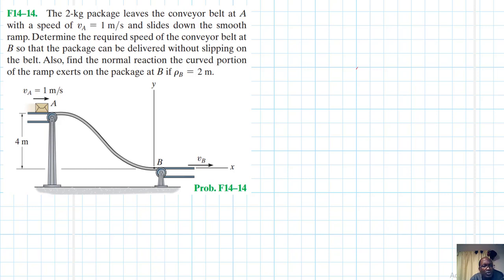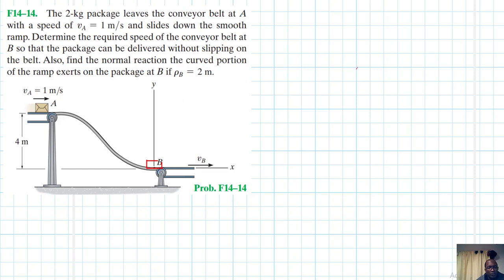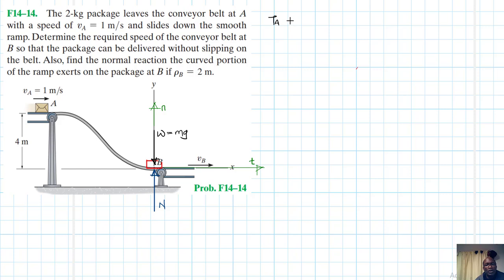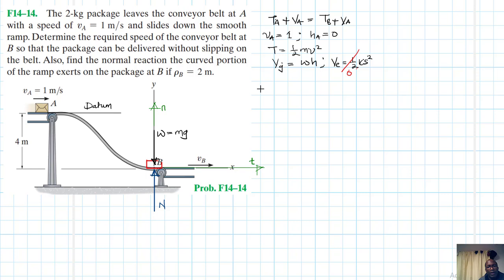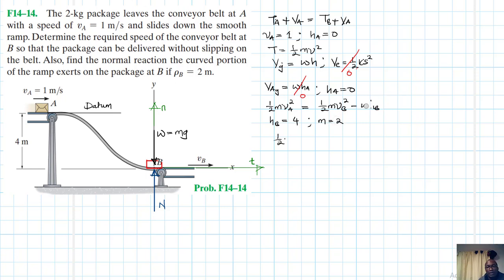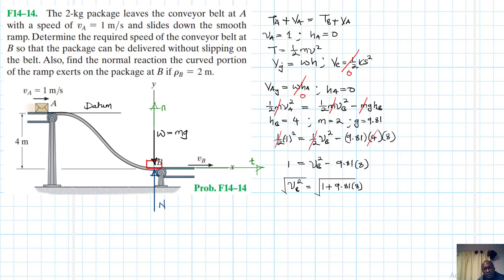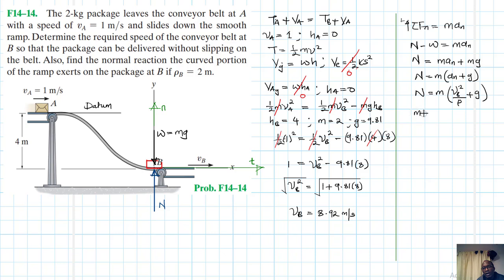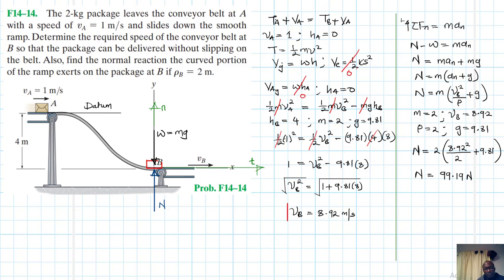F14–14 Kinetics of a Particle: Work and Energy (Chapter 14: Hibbeler Dynamics) Benam Academy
PROBLEM: F14–14
F14–14.  The 2-kg package leaves the conveyor belt at A with a speed of vA = 1 m/s and slides down the smooth ramp. Determine the required speed of the conveyor belt at B so that the package can be delivered without slipping on the belt. Also, find the normal reaction the curved portion of the ramp exerts on the package at B if rB = 2 m